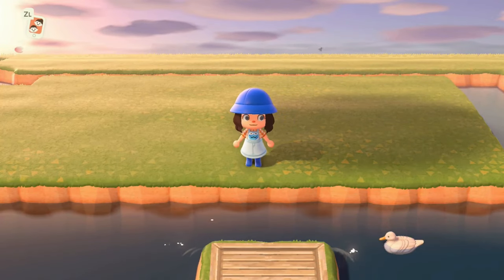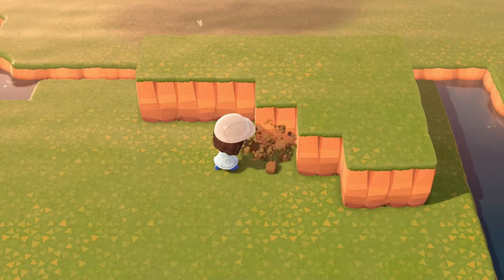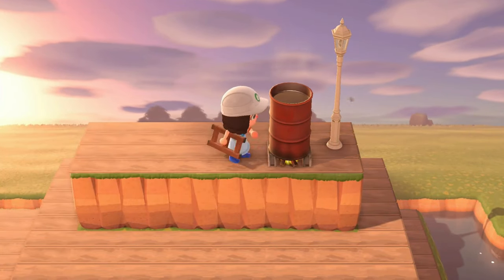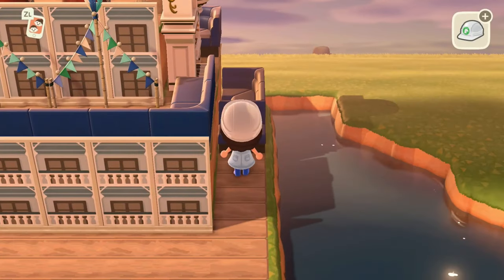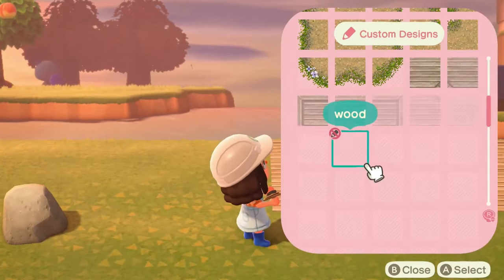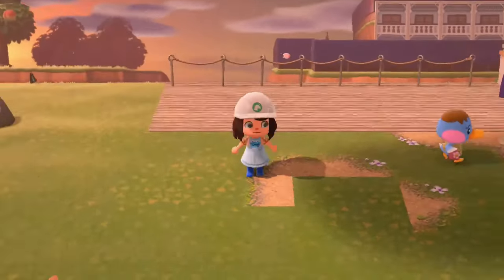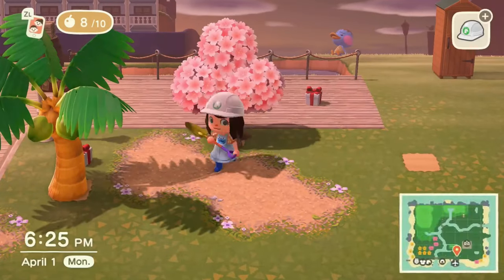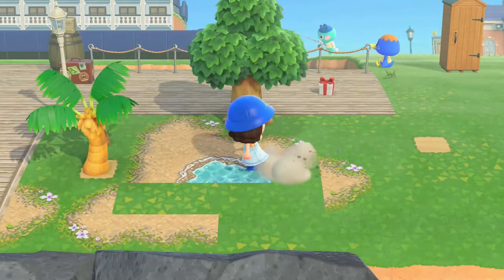SLV EP. 19 Building a Port Entrance on Sea La Vie! Speedbuild